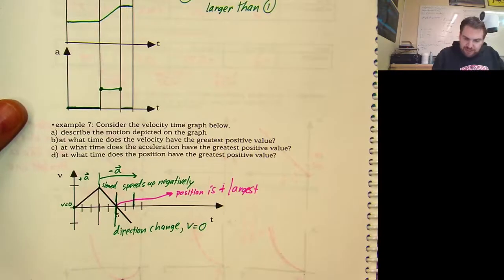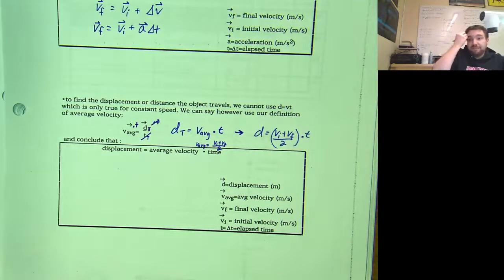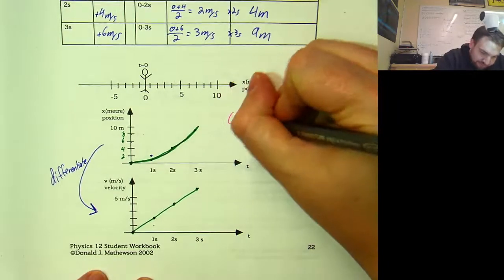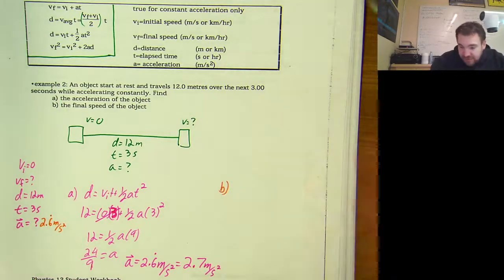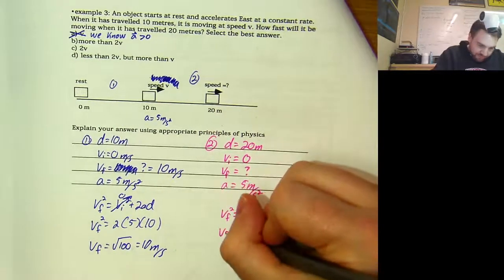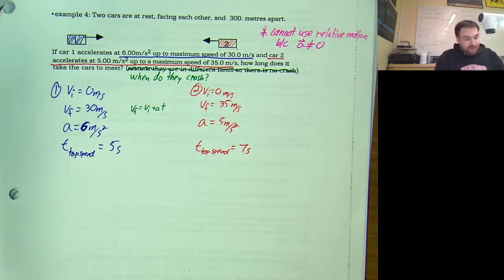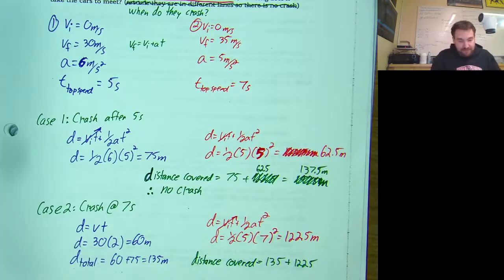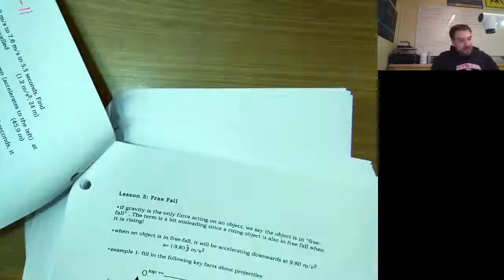Kinematics Lesson 4 April 27